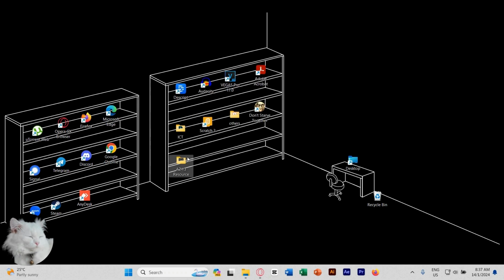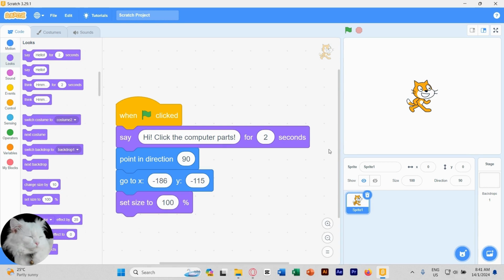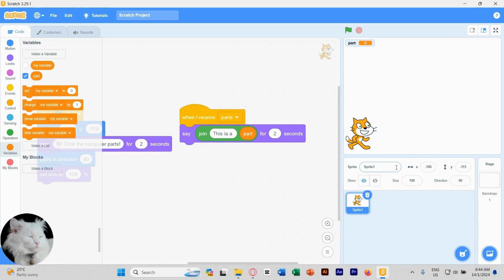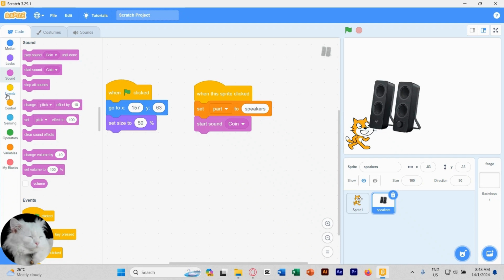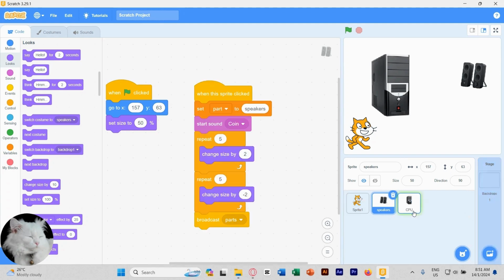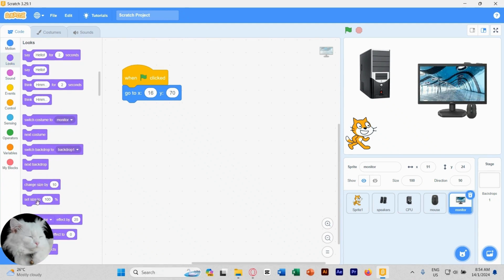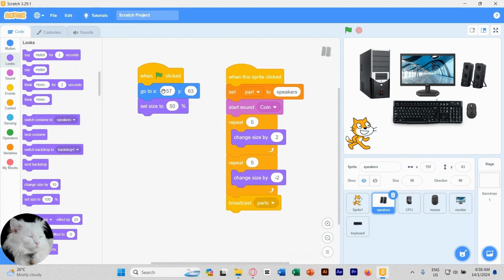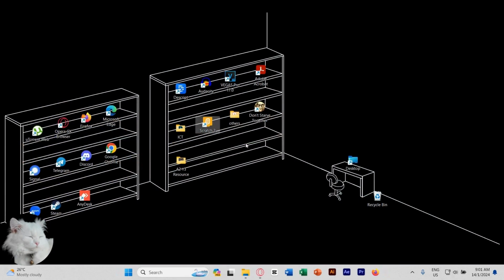CBA1 Assignment 2 Year 3 2024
This video is a tutorial in creating a Scratch program to visualise a computer.